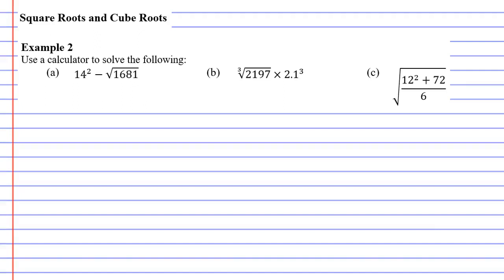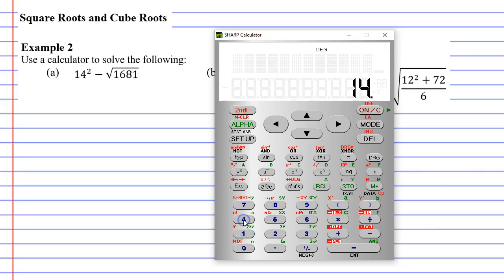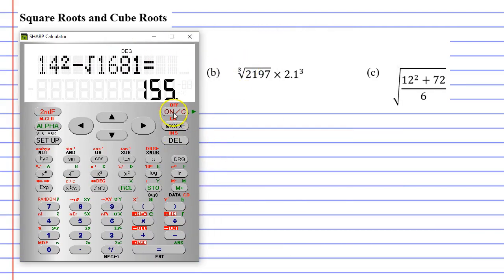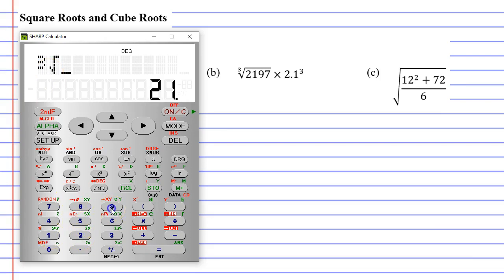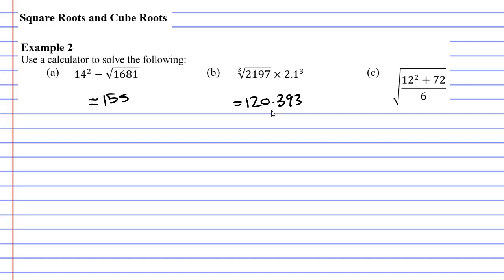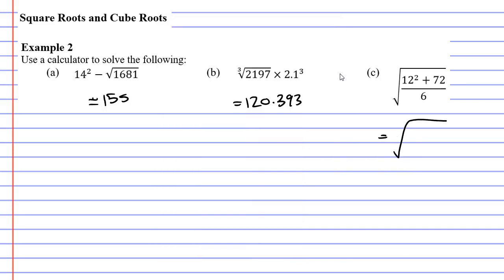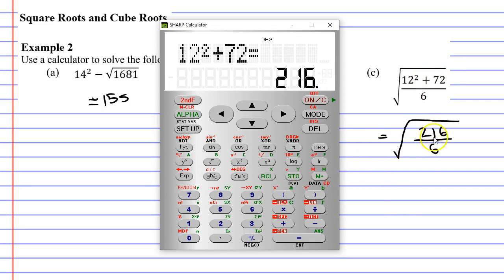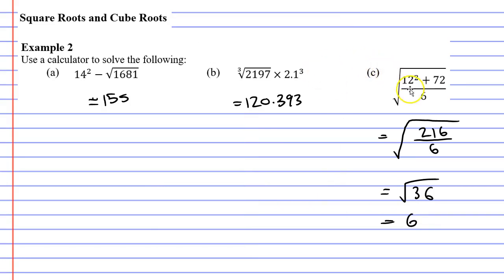4B Square Roots and Cube Roots (3 of 4)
Shows you how to use the calculator to solve problems involving squares, square roots, cubes and cube roots.